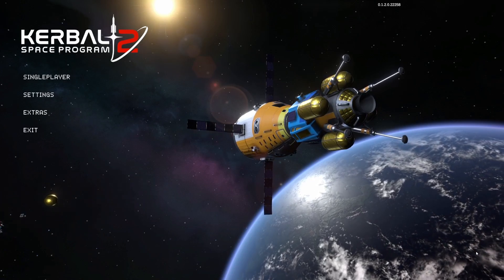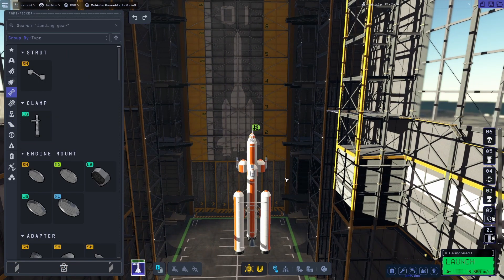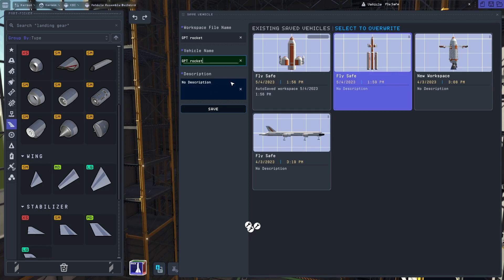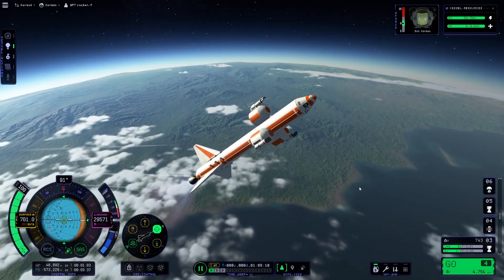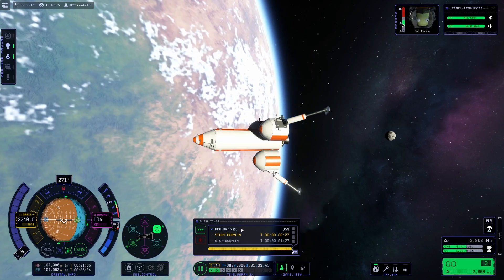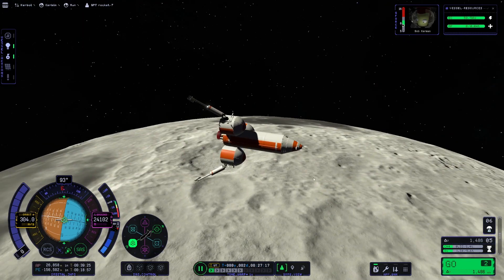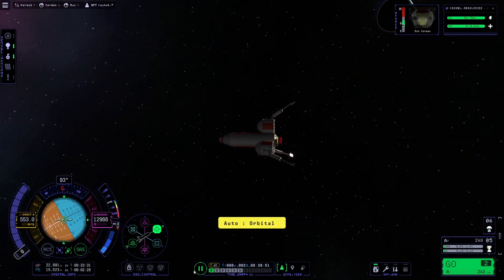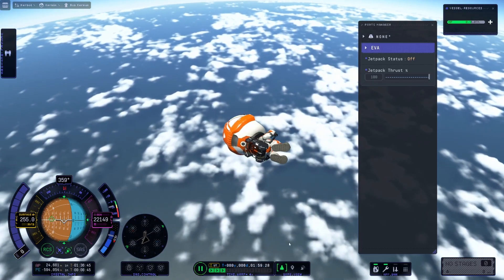Using Chat GPT to GO TO THE MOON (Kerbal Space Program 2)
Today I used Chat GPT to tell me the steps to perform a Mun mission using a craft and mission plan from Chat GPT. Let me know what you think!